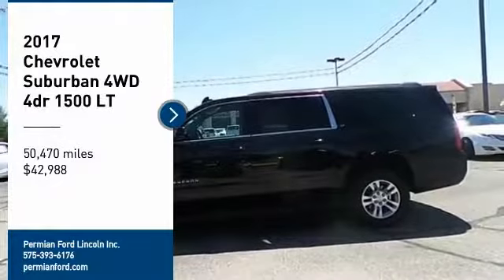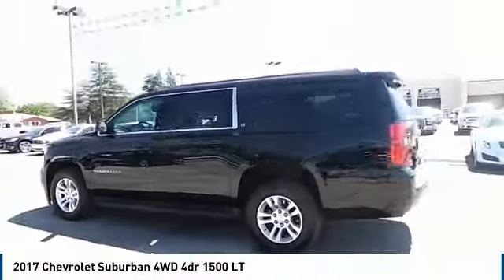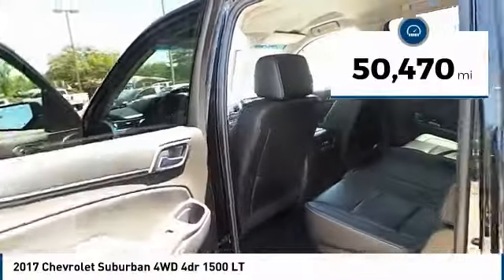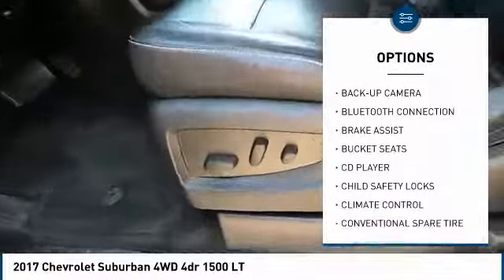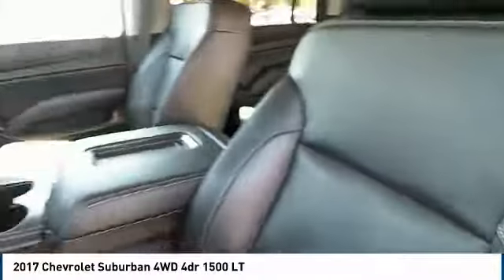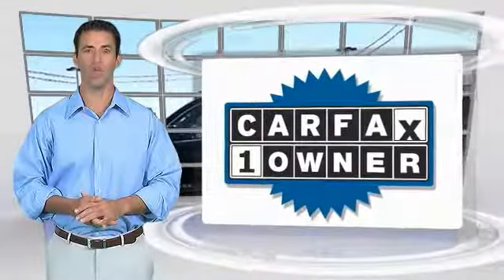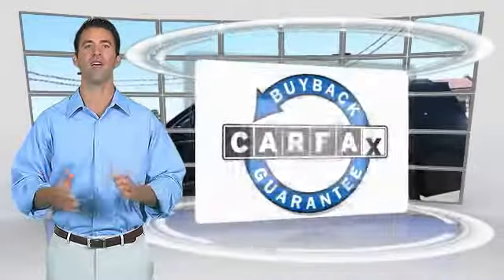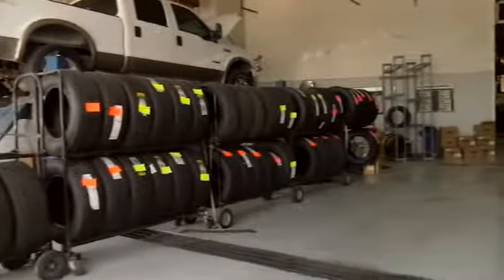2017 Chevrolet Suburban Hobbs NM P9846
2017 Chevrolet Suburban 4WD 4dr 1500 LT

1000 N. Del Paso

NOTITLE